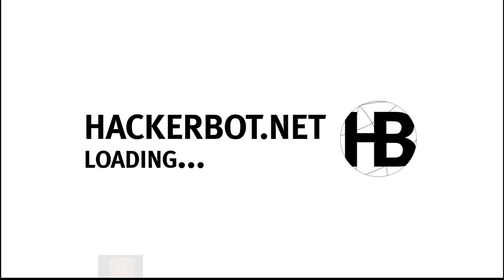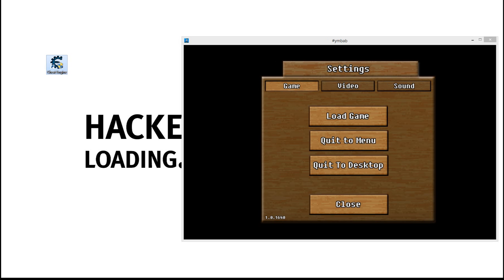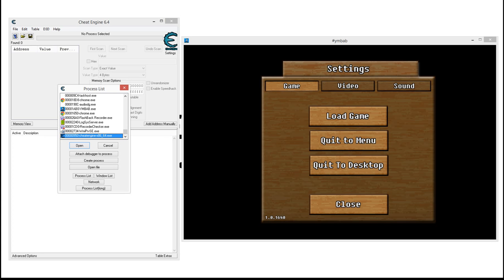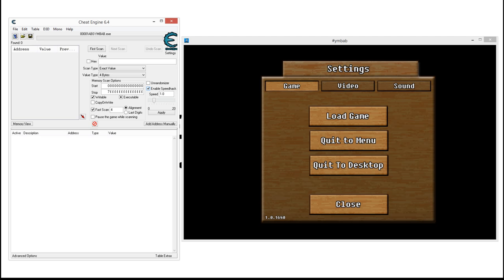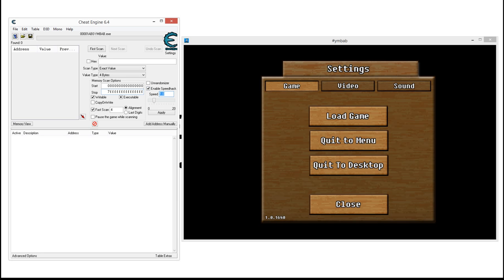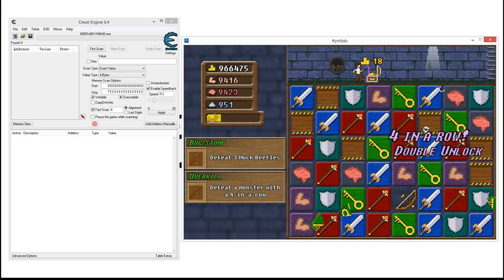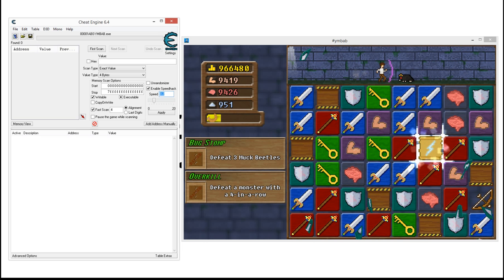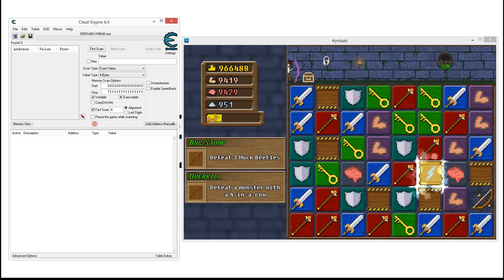How to make your own Speed / Slow Motion Hacks (Cheats) for Games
This is a short tutorial on how to create your own speed or slow hacks.

This is very useful in most games at some point.
It can even speed up nasty cutscenes :)